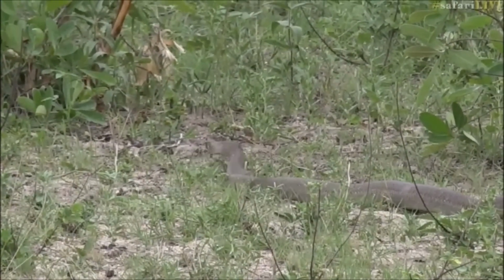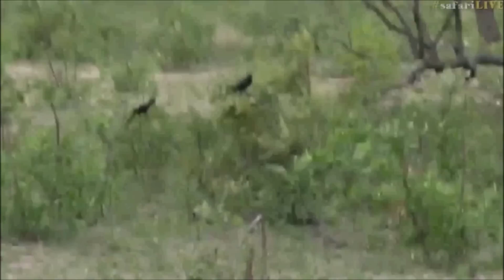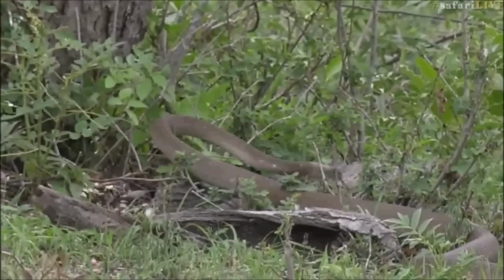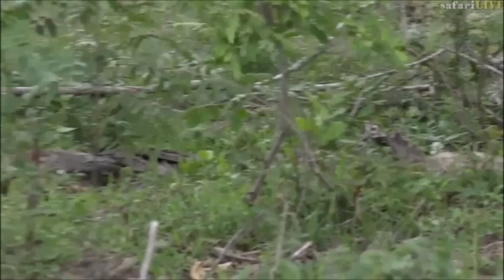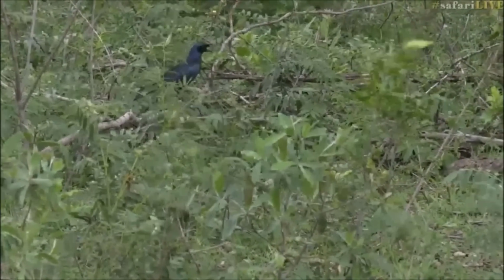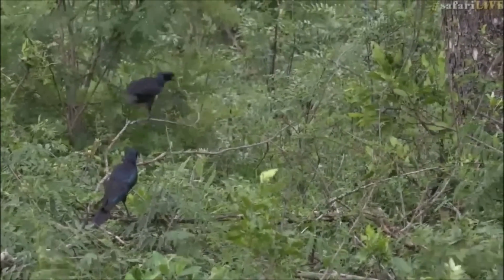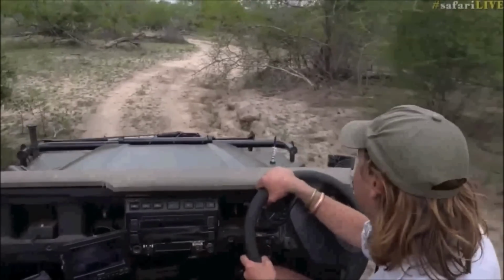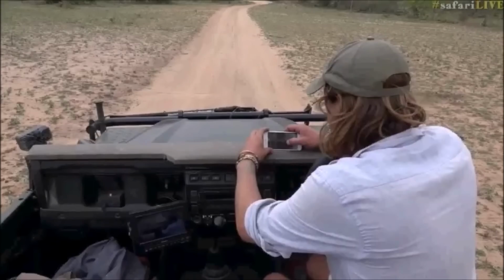Safari Live : Huge Black Mamba as seen with Brent on drive this morning Nov 23, 2016